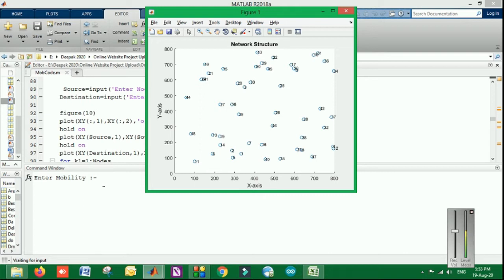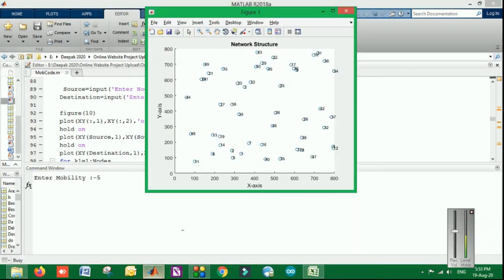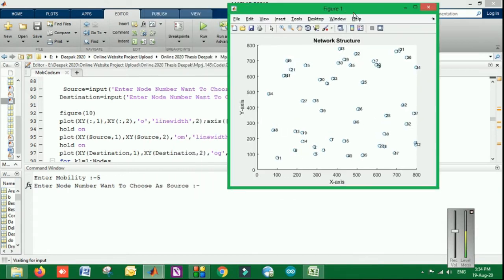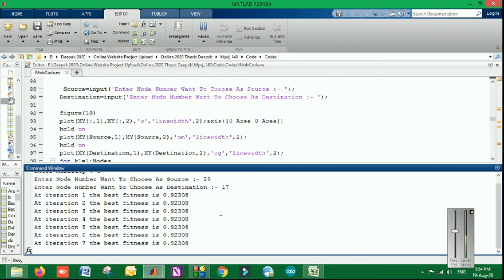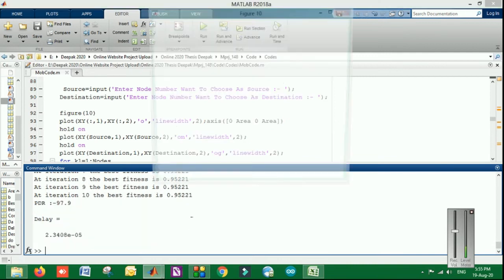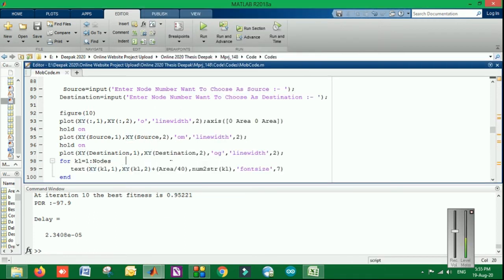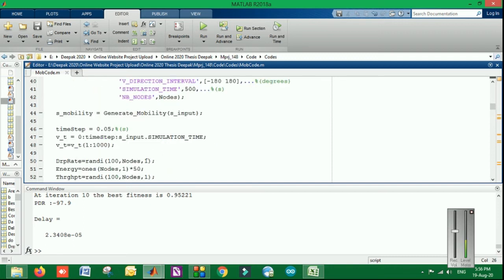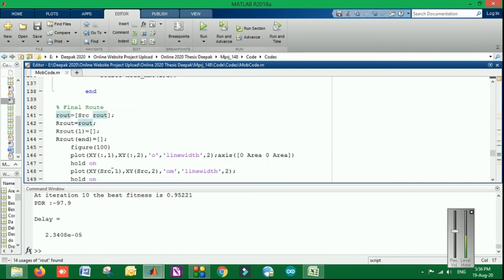A Decentralized Routing protocol for Mobile Adhoc Networks for An Uninterrupted Communication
This video is about the Decentralized Routing Protocol for Mobile Adhoc Networks Using Moth Flame Optimization. In this video you will see the working model and detailed description of this project.

Improve mobile ad-hoc network communication with a decentralized routing protocol using Moth Flame Optimization. Address challenges like interruptions, uncertainties, and suboptimal routing decisions. Explore real-world applications and academic opportunities in wireless research.